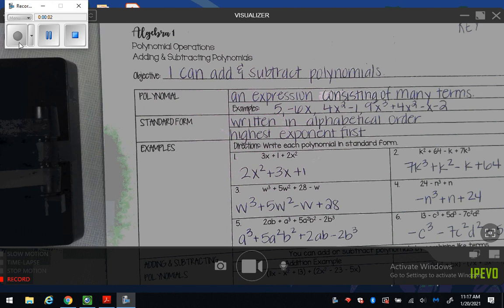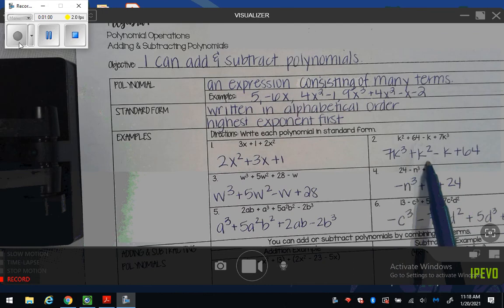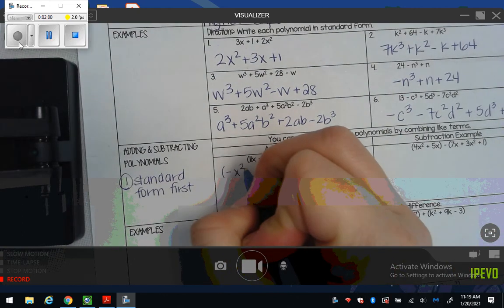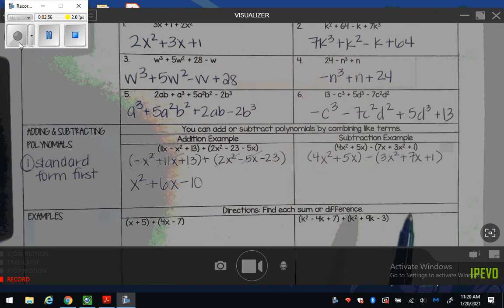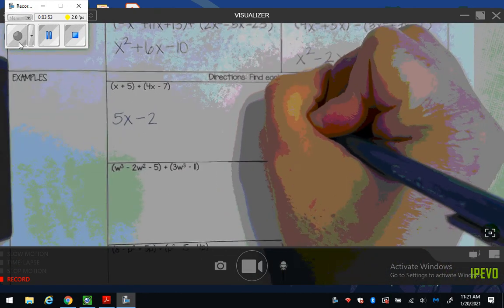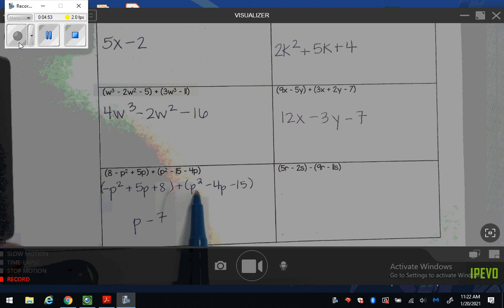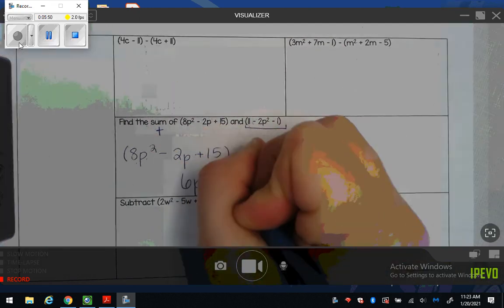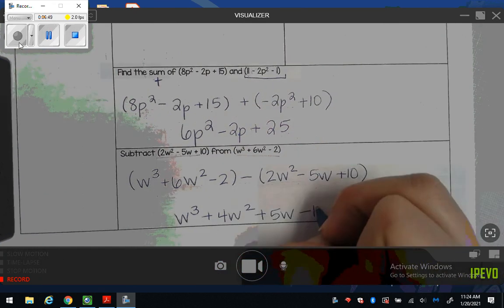Unit 6 Day 1 Notes Video